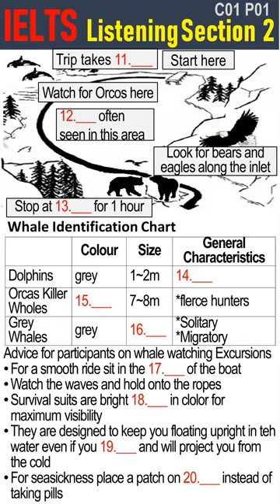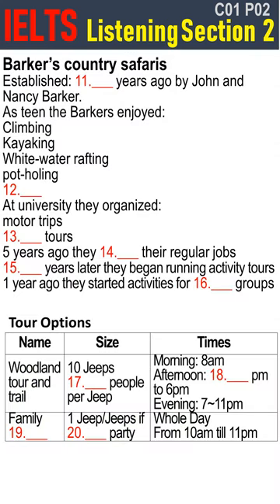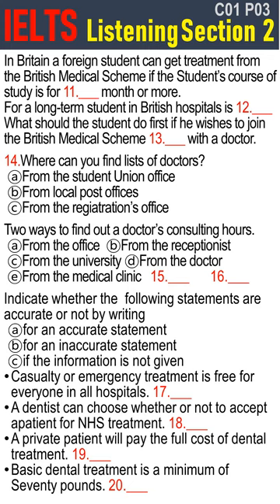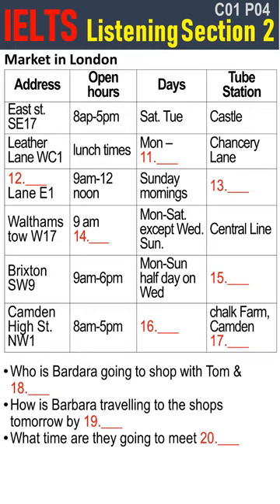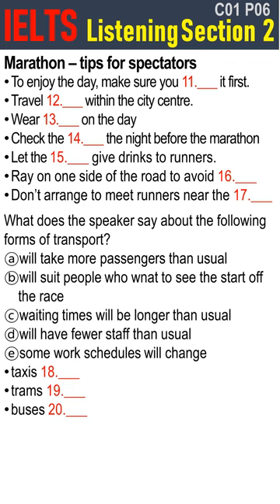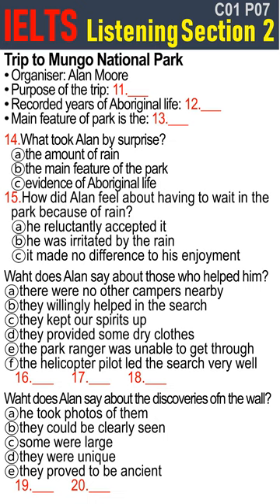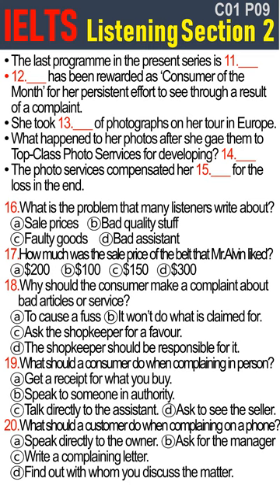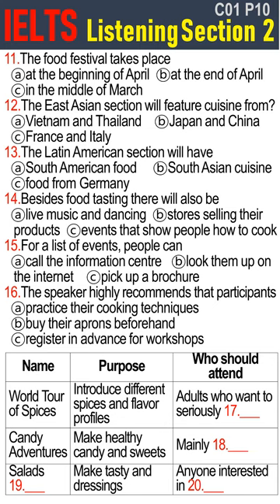IELTS Listening Test Section2 Collection 1